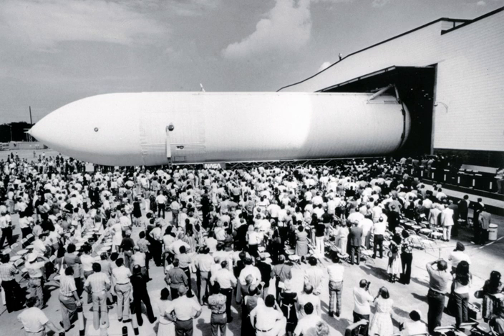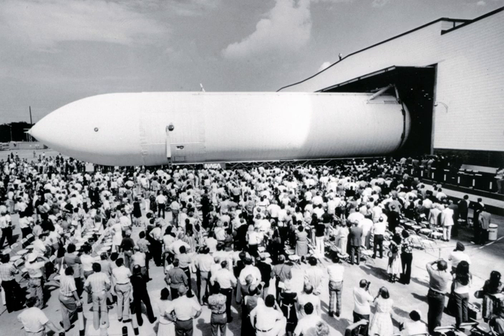MPTA-ET | Wikipedia audio article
00:00:36 Present status

- Socrates

SUMMARY
The Main Propulsion Test Article External Tank (MPTA-ET) was built by NASA to be used in conjunction with MPTA-098 for structural tests of the Space Shuttle Main Engines prior to construction of flyable craft. It rolled off the assembly line on September 9, 1977 at Michoud Assembly Facility in New Orleans, Louisiana, and was then transported to the National Space Technology Laboratories in southern Mississippi where it was used in the static test firing of the Shuttle's cluster of three main engines.